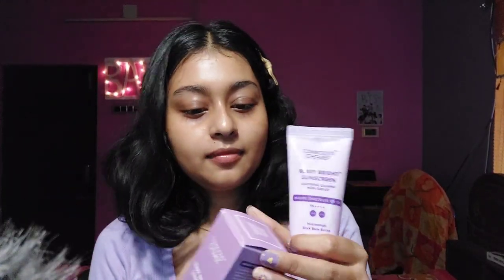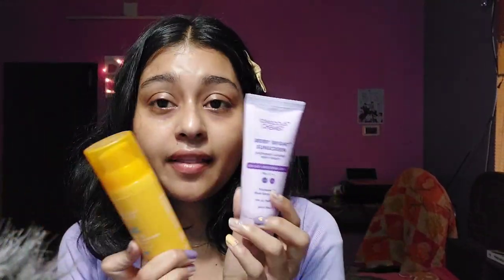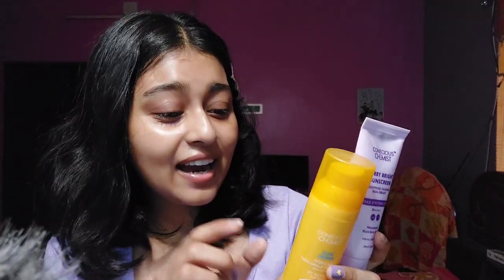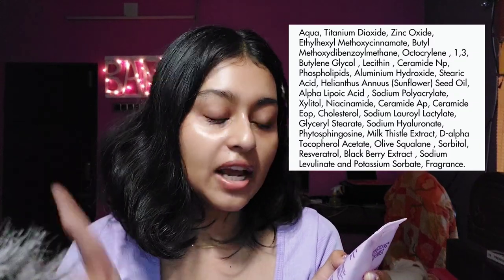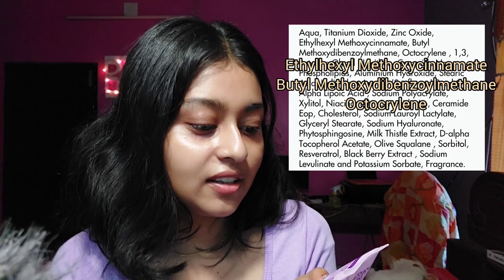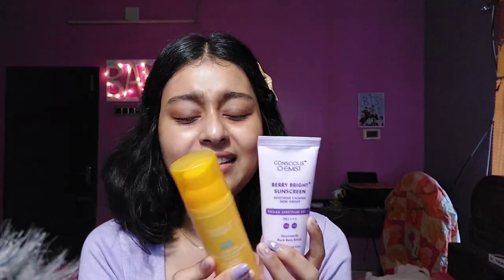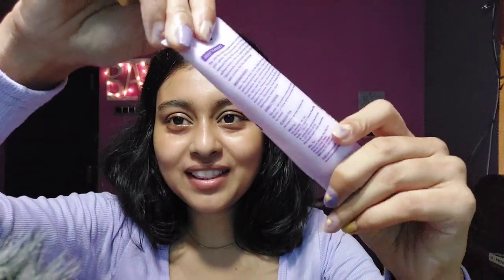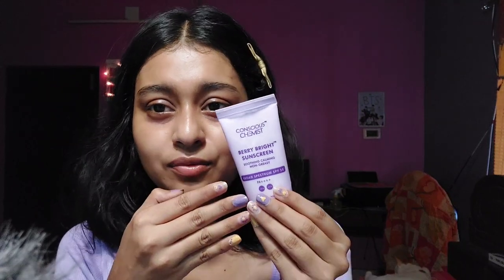This sunscreen tho🤌|| Conscious Chemist Berry Bright Sunscreen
Hi guys,

Products I've talked about here👇
Amazon: Conscious Chemist Hybrid Lightweight Gel Sunscreen Spf 50 Pa With Niacinamide, Black Berry Extract | Non-Greasy, No White-Cast | All Skin Types, Cruelty Free | 50 Ml

Foxy: Check out Conscious Chemist Berry Bright Sunscreen | SPF 50 PA (50ml) on Foxy

Sublime life: BANYA10 for 10%
Zouk Bags: YTBANYA12 for 12%
Belora Cosmetics: BANYA15 for 15%